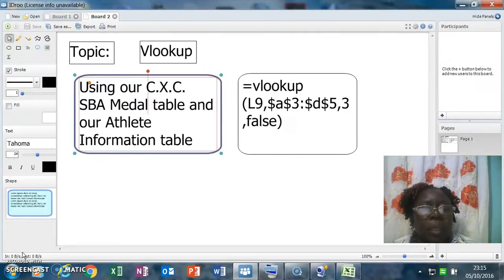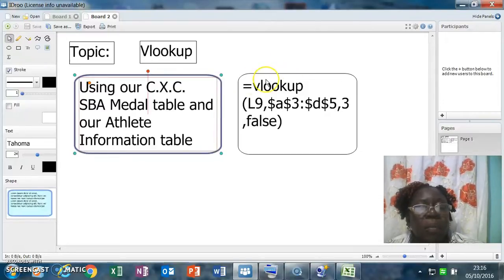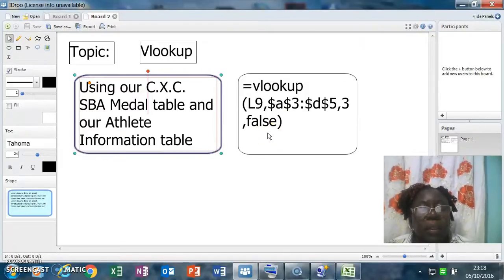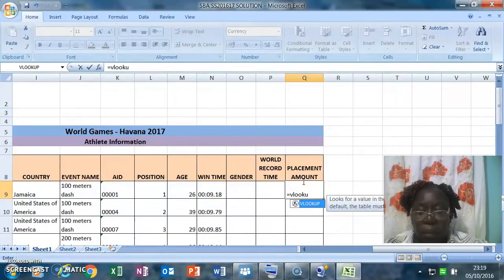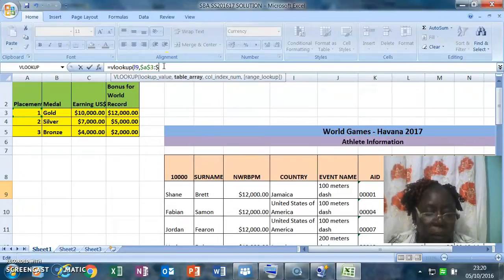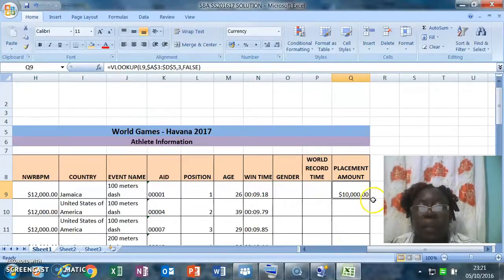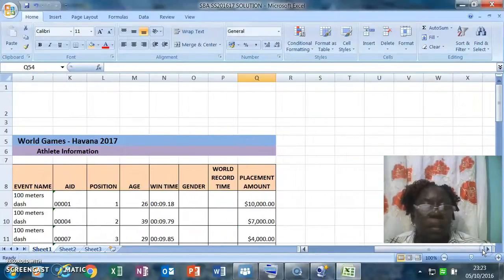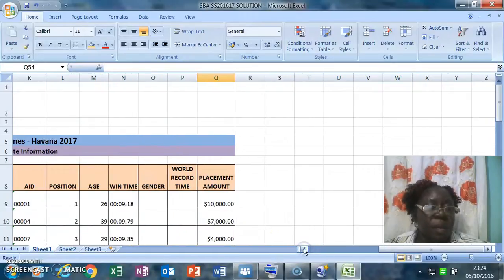vlookup tutorial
educational vlookup tutorial